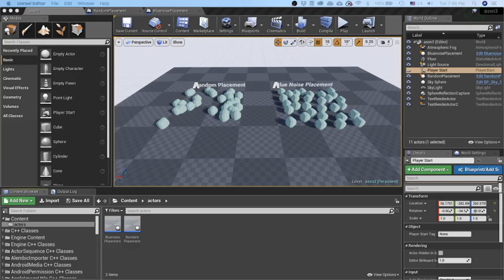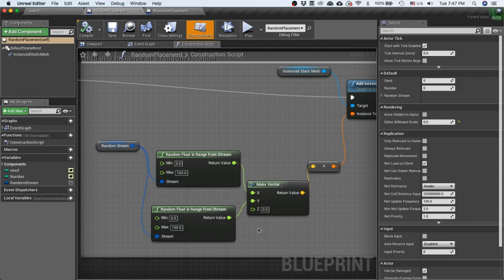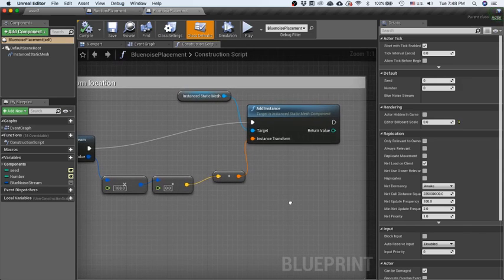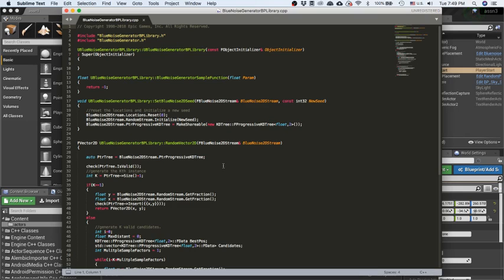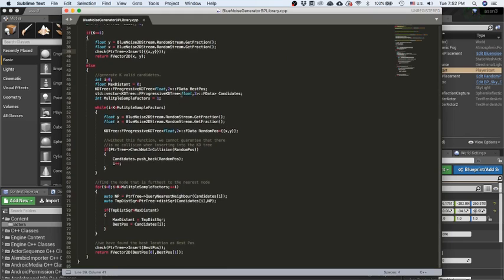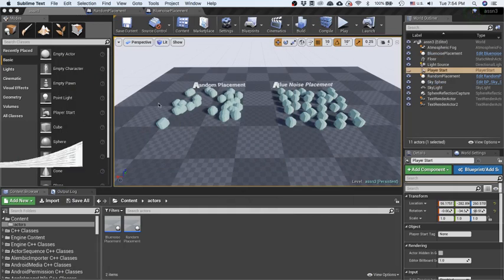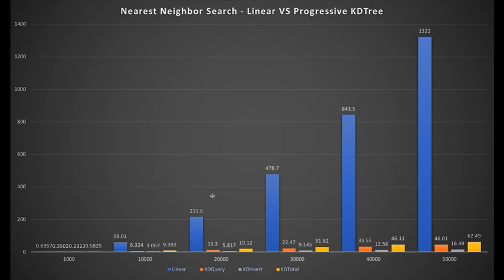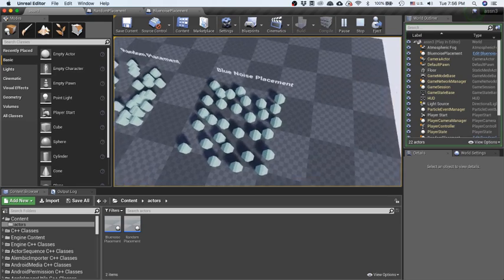Video for Plugin (Blue noise generator)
Mitchell's best candidate algorithm for generating blue noise points. I implemented a progressive K-D Tree to accelerate the nearest neighbor query.